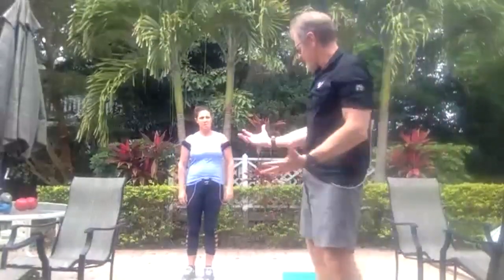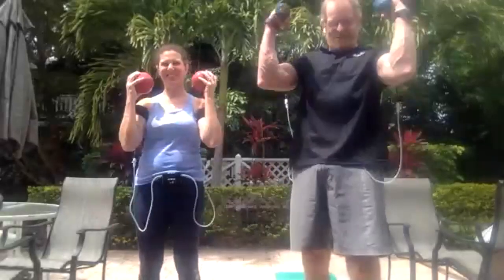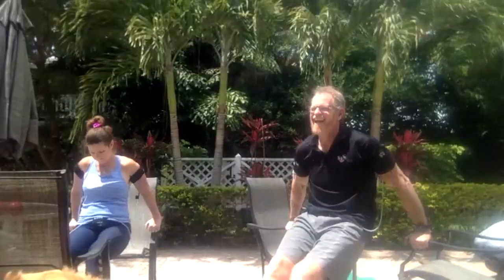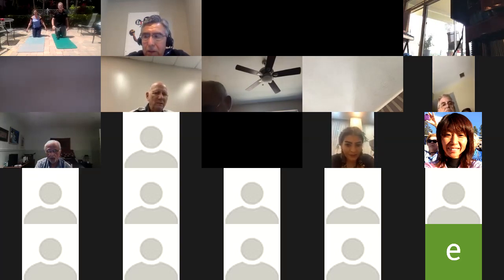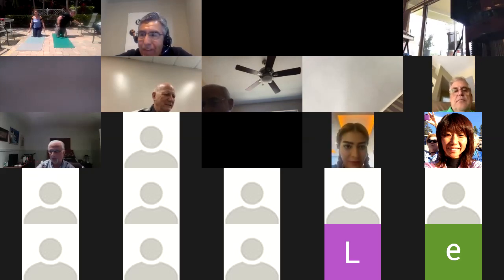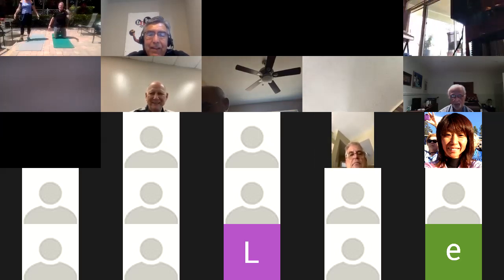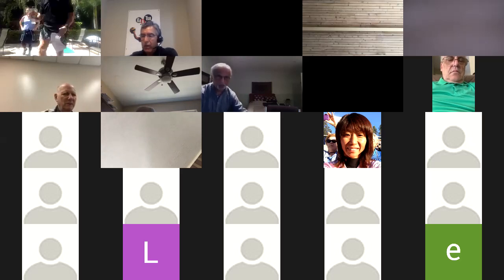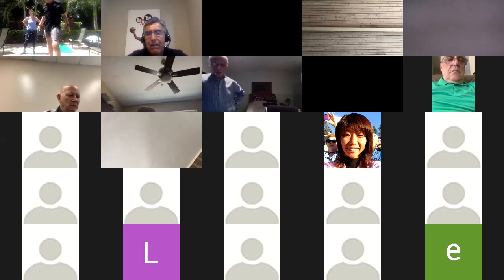KAATSU At Home - Focus On Strength 6 April 2020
Retired Navy SEAL captain John Doolittle leads a strength-focused KAATSU At Home workout on 6 April 2020 from St. Petersburg, Florida for aging Baby Boomers.